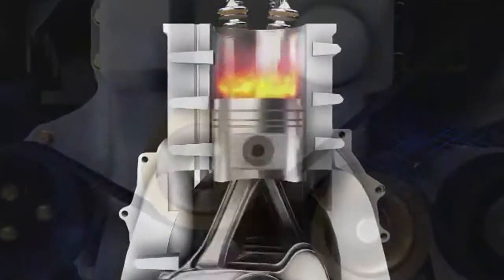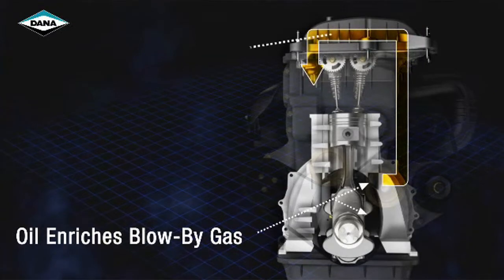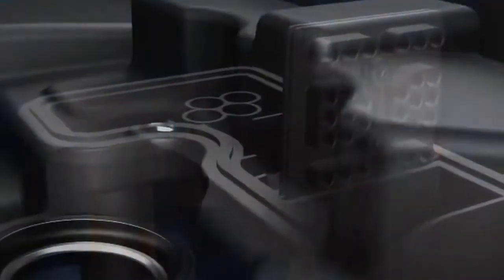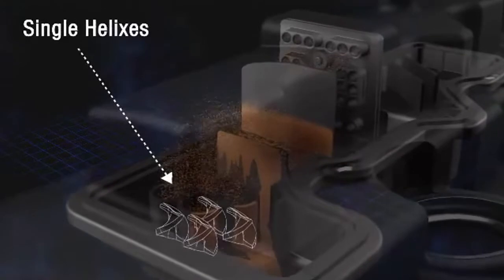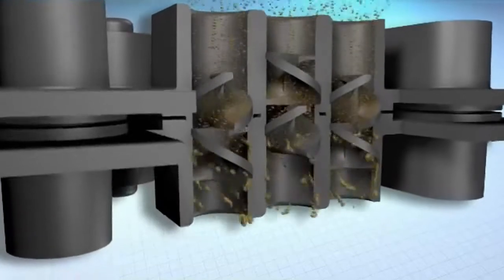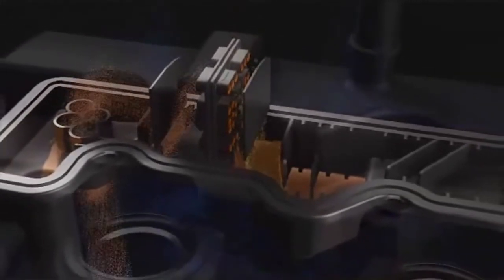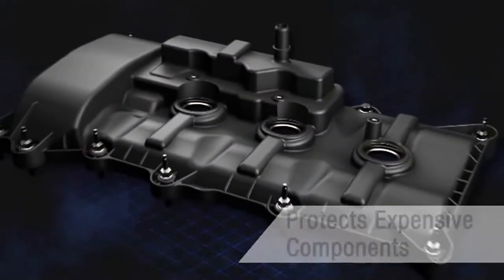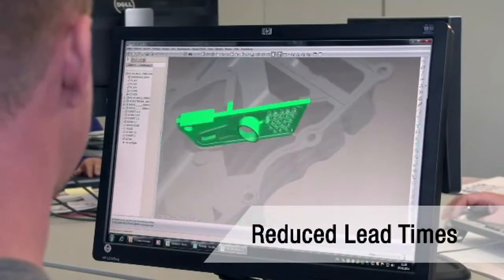Victor Reinz MultiTwister Air Oil Separator System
Victor Reinz MultiTwister air oil separator system provides proper crankcase ventilation in combustion engines by removing oil particles from the blow-by gas stream. As an effective way to reduce oil consumption while meeting emission standards, this air oil separator system utilizes patented technologies to allow vehicles to run cleaner and protect expensive engine components with no maintenance required.